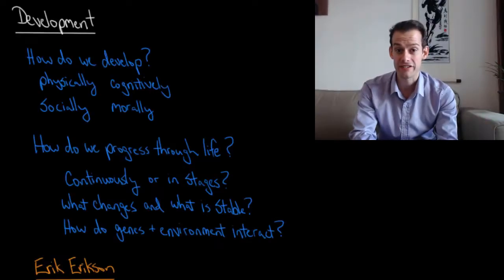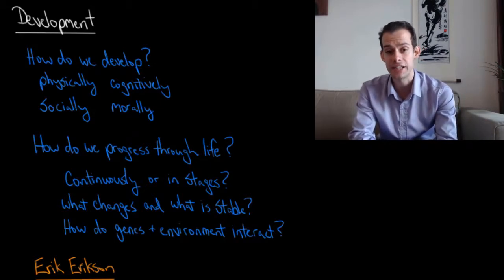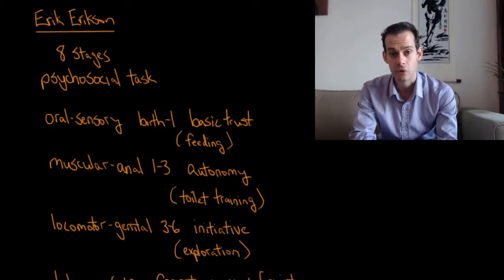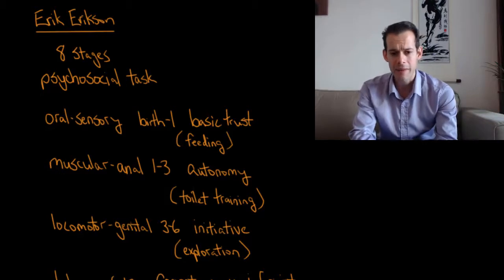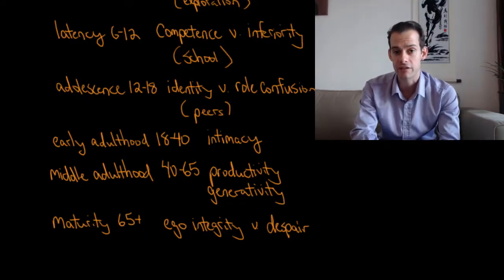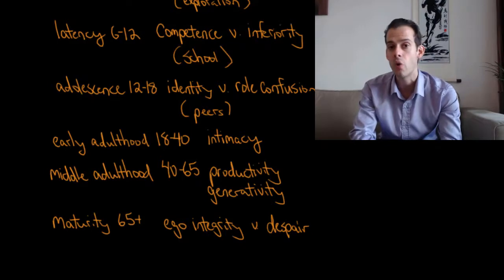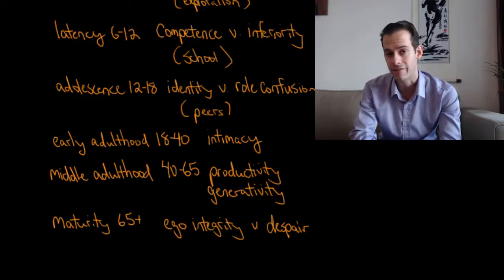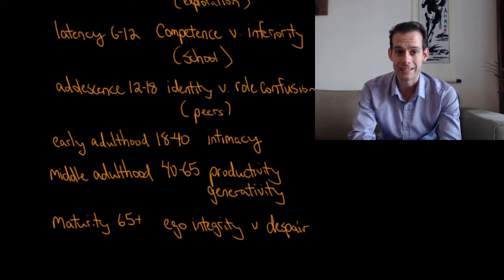Developmental Psychology & Erikson's 8 Ages of Man (Intro Psych Tutorial #171)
In this video I introduce developmental psychology, which considers how we develop physically, cognitively, socially, and morally over our lifespan. I discuss some of the recurrent themes we will see in this chapter and then describe Erikson's division of life into 8 ages: oral-sensory, muscular-anal, locomotor-genital, latency, adolescence, early adulthood, middle adulthood, and maturity. Each of these stages has its own unique psychosocial task that must be resolved in order to achieve a sense of ego integrity at the end of life.